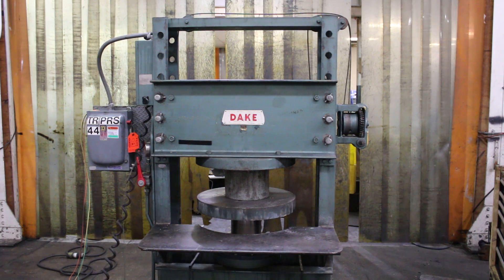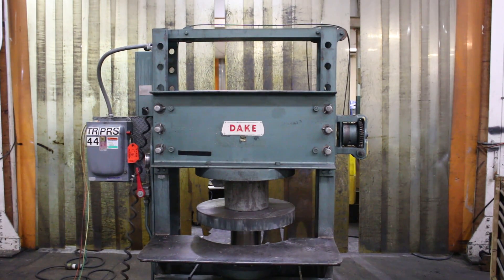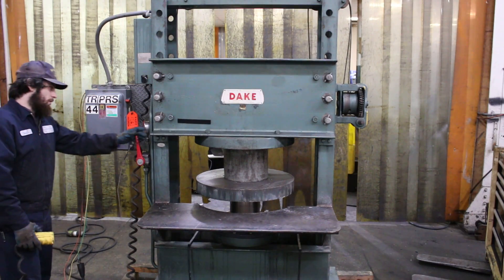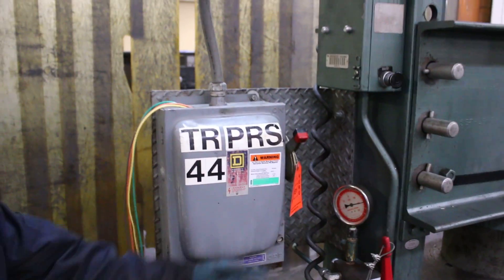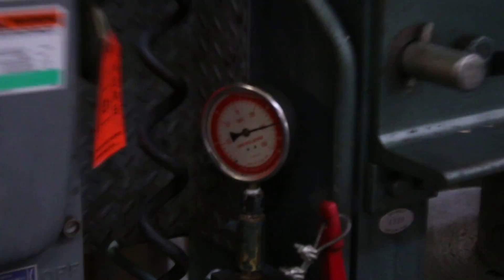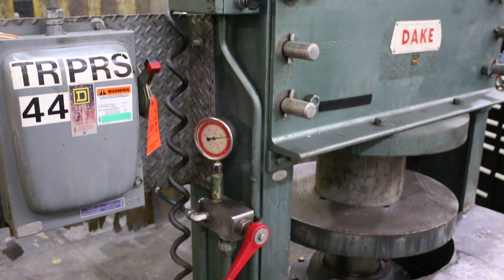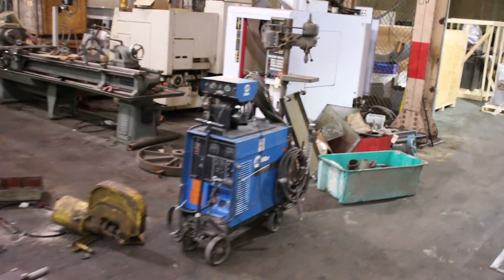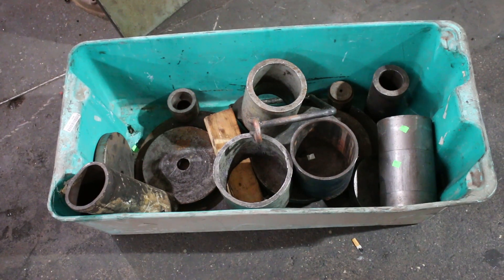154695 USED 150 TON DAKE HYDRAULIC H-FRAME TIRE PRESS Model 33-561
154695 USED 150 TON DAKE HYDRAULIC H-FRAME TIRE PRESS Model 33-561